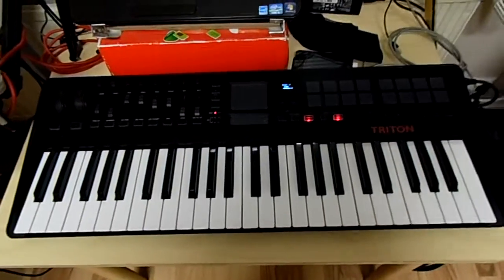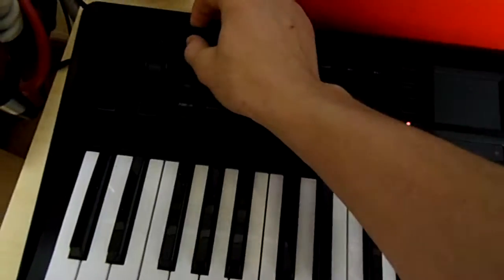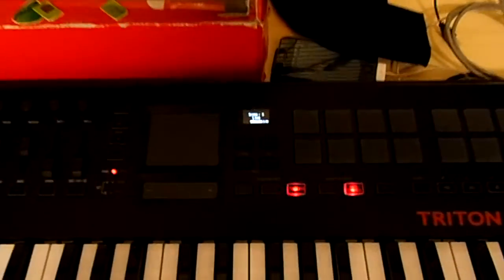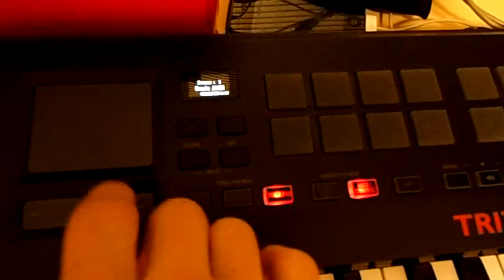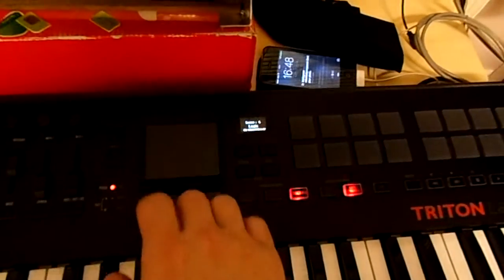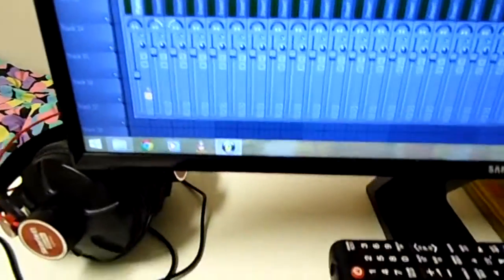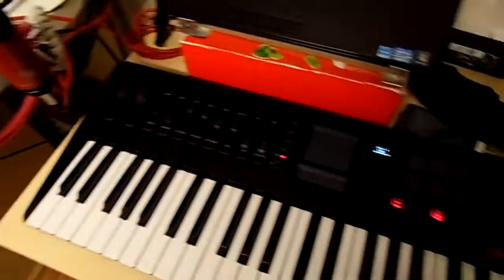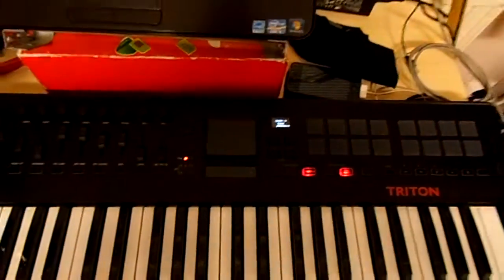"KORG Triton Taktile" and "FL studio" knobing,synchronizing problem solution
Couple week i've tried to fix problems with "Korg Triton Taktile" and "FL Studio". I tried reprogramming synth and fresh Windows and drivers installation. Nothing helped , but finally i got solution. :)